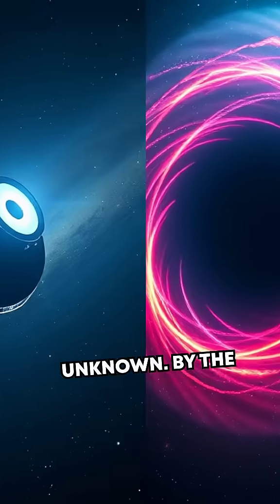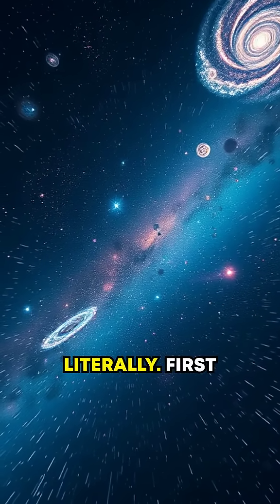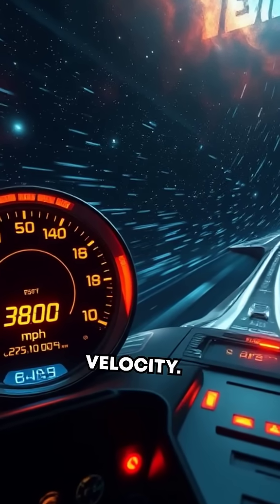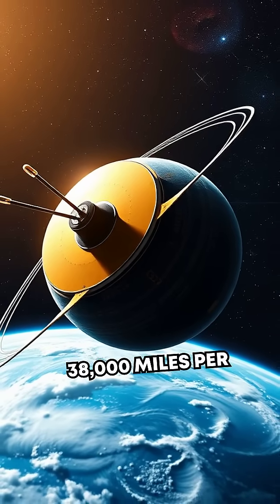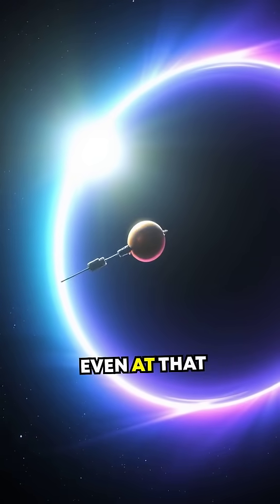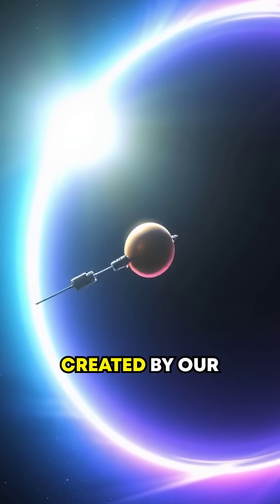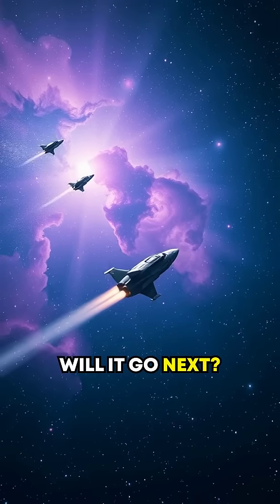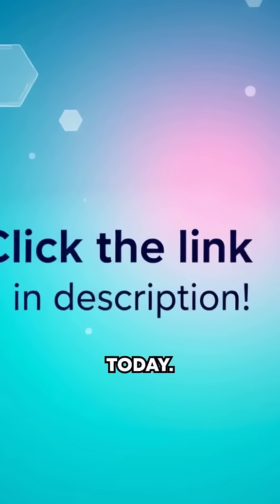The Impossible Journey: Voyager 1's Escape from the Solar System!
Explore the extraordinary story of Voyager 1, humanity's furthest spacecraft, as it escapes the solar system. Discover how this pioneering mission overcame challenges to venture into interstellar space. A journey like no other.